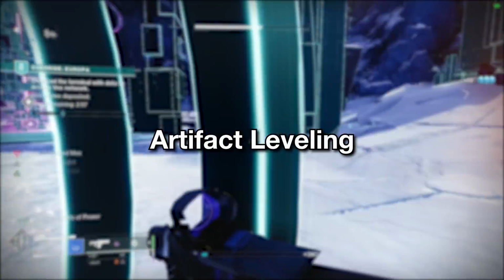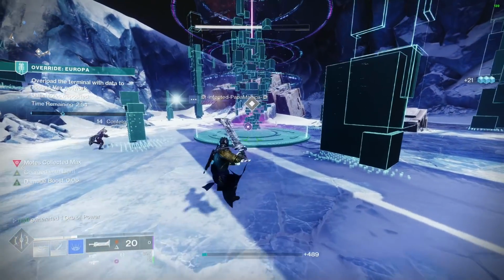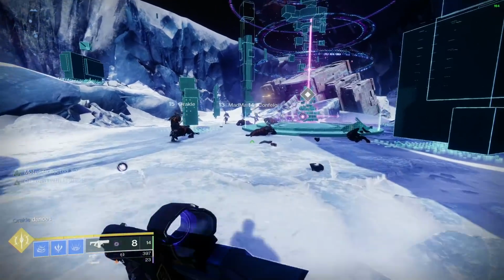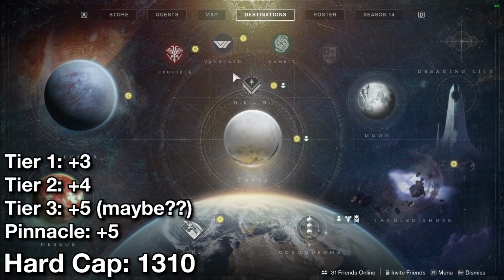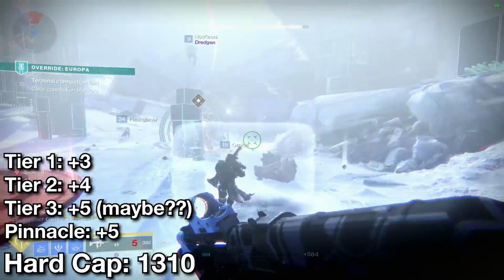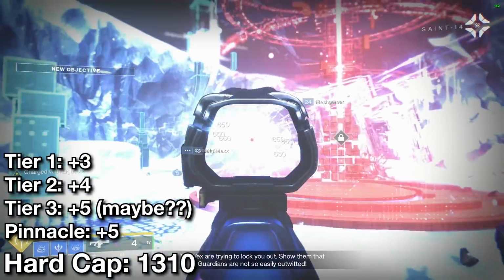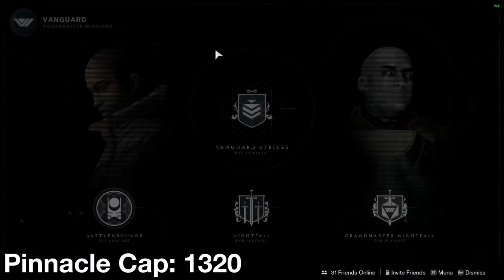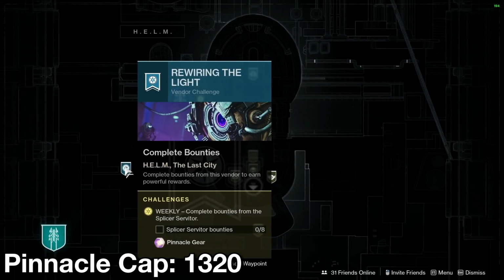Destiny 2: How to Power Level to 1320! (Season of the Splicer)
Install Gemstone Legends for Free IOS/Android And get a special starter pack by using my code # Myfi# in the game chat (after the tutorial and within 3 hours)

Alright boys today we are going to be taking a look at How To Level Up in Destiny 2 Season 14/Season of the Splicer! This guide will break down everything you need to know about Leveling in Destiny 2. From Artifact Leveling to Gear Leveling! I go over Bonus Power Level from the Seasonal Artifact, The Soft Cap, The Hard Cap, and The Pinnacle Cap! This is you ultimate guide on how to Level Up Fast in Destiny 2 Season of the Splicer! Enjoy!

Timestamps
00:00 - Intro/Blame Bungo
00:58 - Gemstone Legends AD
03:16 - Starting Info
03:42 - Artifact Leveling/Info about XP
05:50 - Gear Leveling
06:12 - The Soft Cap
06:45 - The Hard Cap (Powerful Challenges/Rewards Tiers 1, 2, & 3)
09:04 - Getting higher level gear but my level isn't increasing? (DIM)
10:48 - The Pinnacle Cap (Pinnacle Challenges, Rewards, & Other Info)
12:41 - Bonus IMPORTANT Info
14:04 - Outro/Join Discord

My Gaming/Video/Streaming Equipment

Microphone Arm - Blue Compass
Audio Interface - GoXLR
Capture Card - Elgato 4K60 Pro MK.2
Webcam - Logitech Bro
Lighting - Elgato Key Light
Stream Deck - Elgato Stream Deck XL
Keyboard - Ducky One 2 Mini Pure White
Mouse - Logitech G Pro Wireless
Mouse Pad - Artisan Hein Soft XL
Headset - Astro A50 Gen 3
Main Monitor - Asus PG259QN 360hz
Monitor #2 - Asus XG279Q 1440p 144hz
Monitor #3 - Asus XG27UQ 4K 144hz